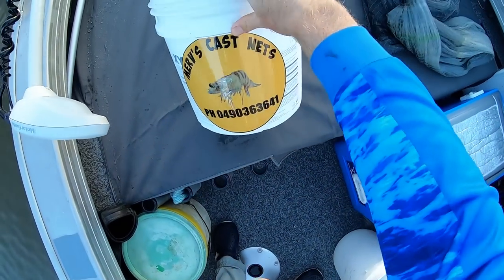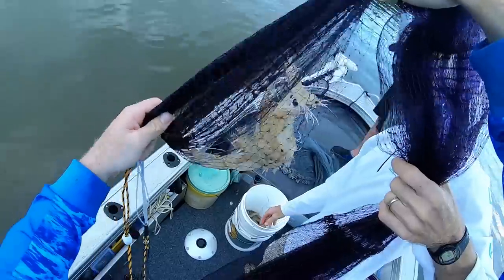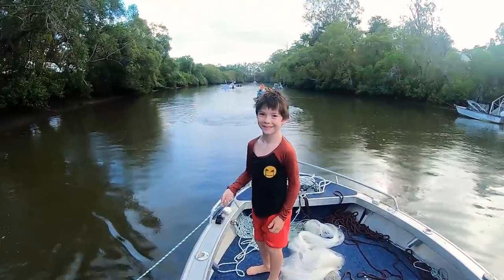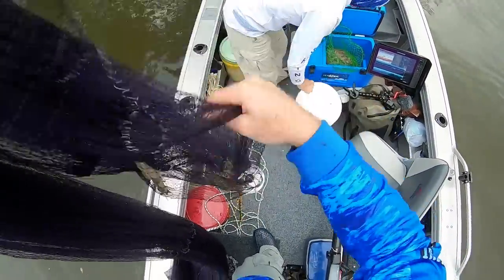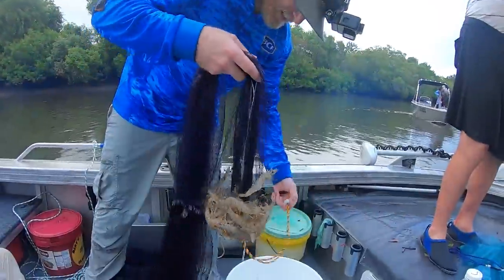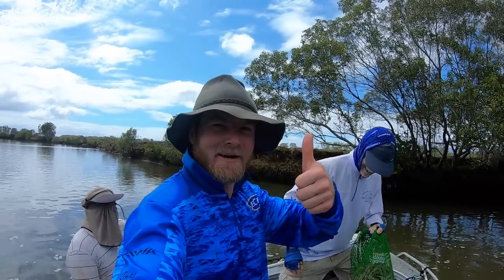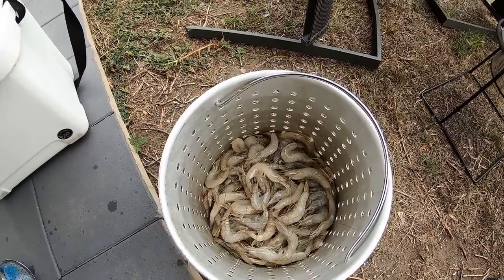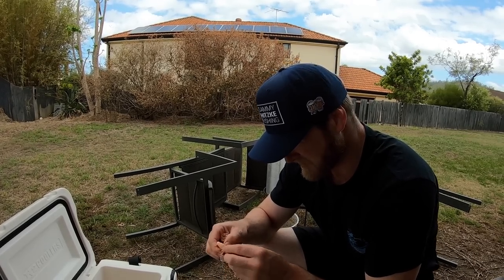Prawning season started early! (catch, clean, cook)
G'day Legends, Well it looks like prawning season started early up here! I was lucky enough to sneak out for a great session throwing the cast net in the mighty Caboolture river. We had to work for them and even got rained on but ended up getting a great feed of prawns!

Merv's cast nets Ph: 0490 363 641